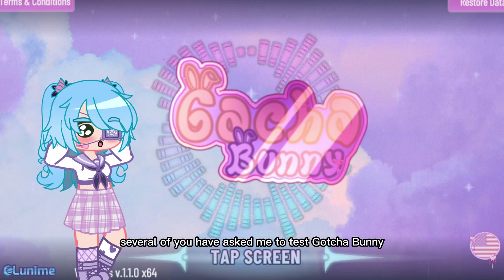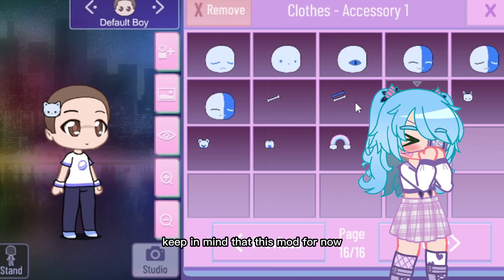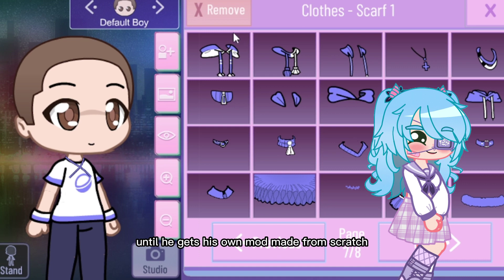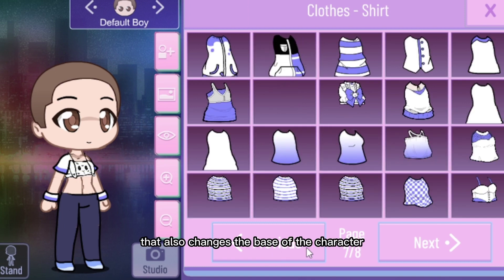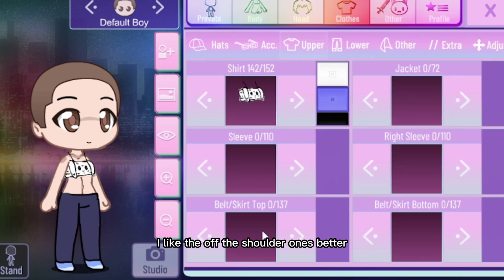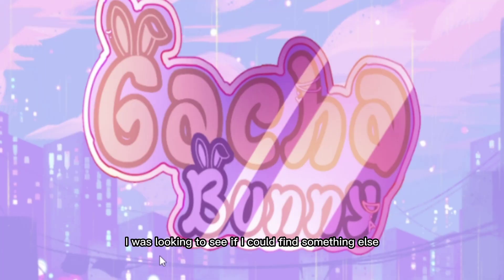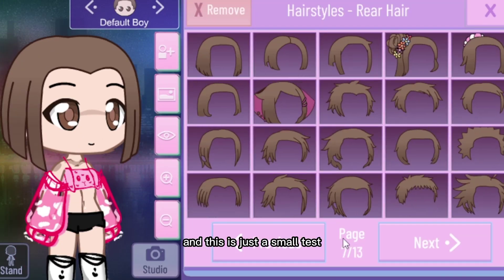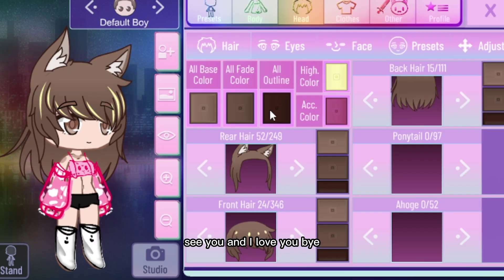GACHA BUNNY IS THE NEW MOD👀AND I DID A REVIEW AS YOU ASKED ME💖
In this video I show you the test version of Gacha Bunny, a mod with a lot of potential as Bunny Boi's designs are super unique and the mod will have a new base in its final phase that looks great.

Bunny Boi Youtube: @dumb_bunny_draws

⚠️Also note that it has Gacha Nox as a base but this is only temporary⚠️

🖥️The Beta of the mod is available for PC and will soon release updates with new assets and also a version for Android🖥️

❗Unfortunately it will not be available for iOS, like the rest of gacha's mods. I always get asked this question and I'm sad to say no, but it's not about mod makers not wanting to, it's about the policies of the app store and ios❗

👍I hope you like the video and tell me your opinion about the mod👍

💖If you have any suggestions for new videos feel free to tell me💖